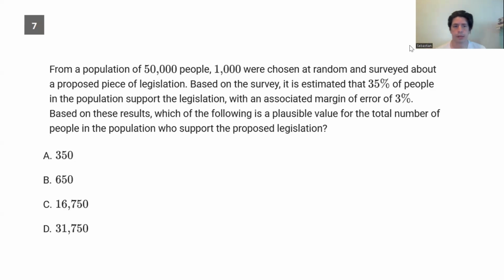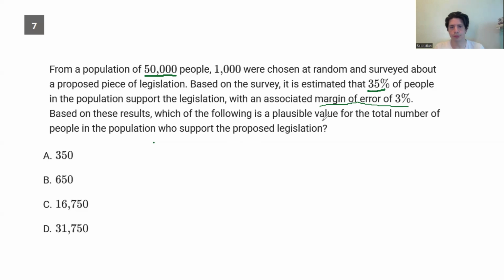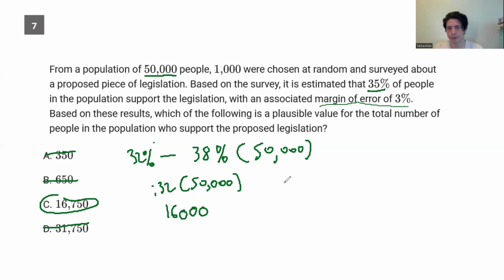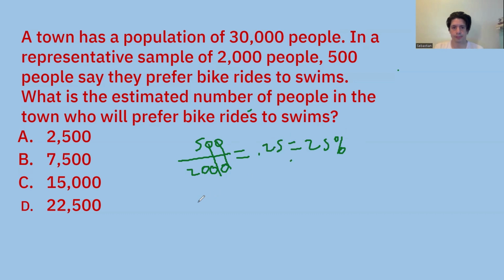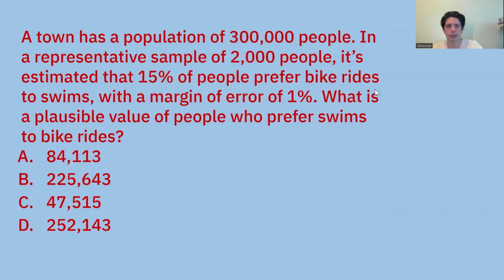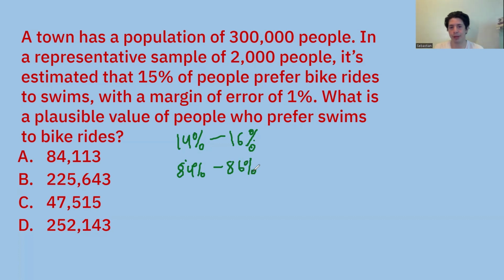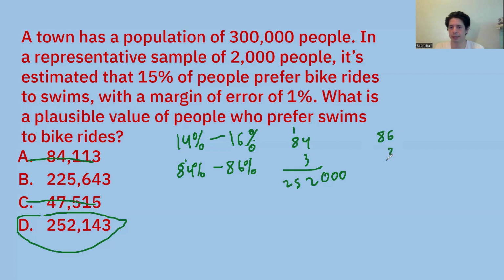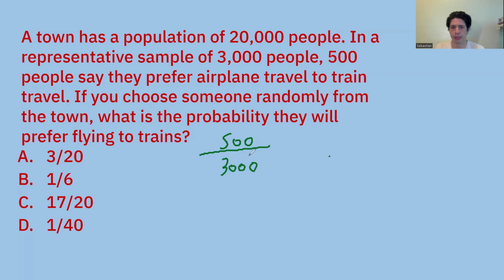How to Solve Survey Questions (Path to 1600 Series, Digital SAT Math Series)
In this video we do Question 7 from the Bluebook Practice Test 1, Math Module 1, involving survey information and margin of error. It's important to read questions carefully and keep track of the information in the word problems. It's also useful to know tricks for multiplication and division of fractions.

I will be regularly posting more on the DSAT!

0:00 Introduction
0:17 Bluebook 1 Question 7 Math Module 1
3:36 Follow-up 1
6:00 Follow-up 2
9:00 Follow-up 3